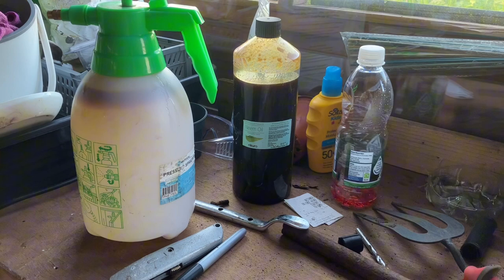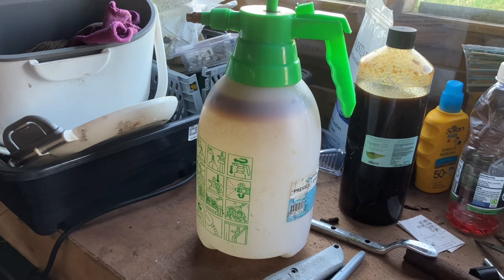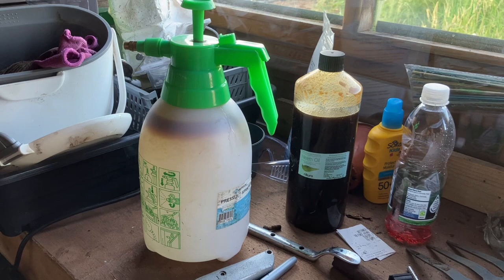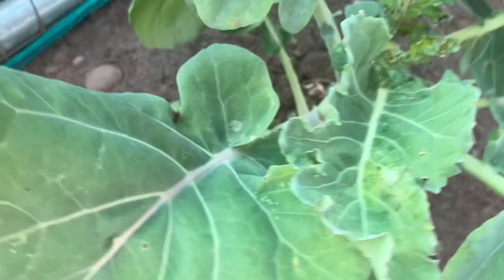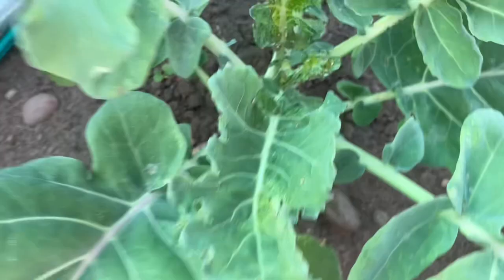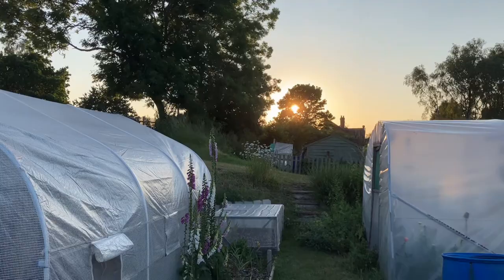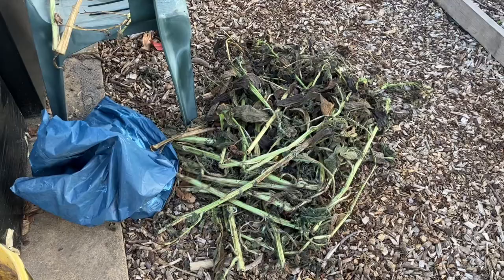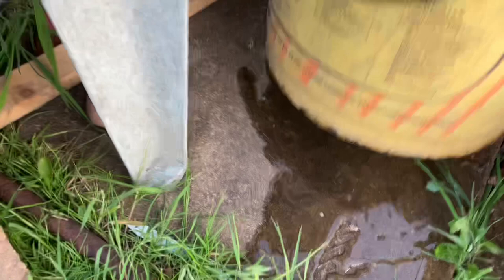Potting on chilli plants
This week I attempt to control the garden pests with neem oil and pot the peppers into their final pots. Later I create another bed in the second greenhouse.